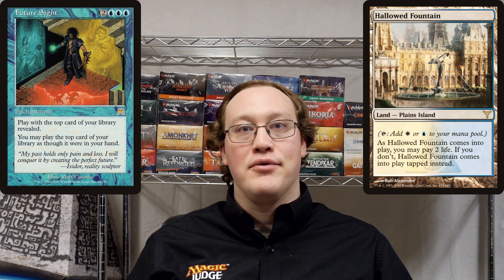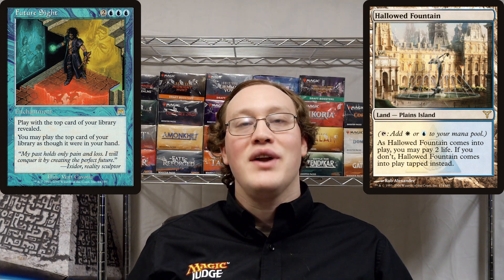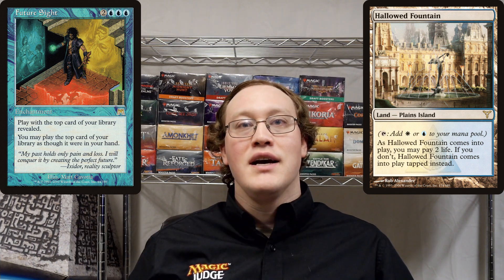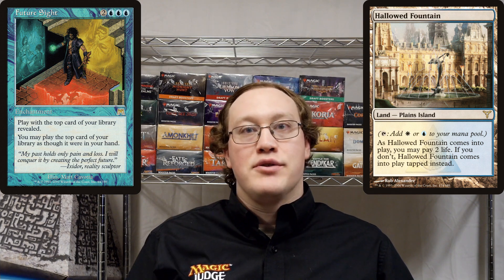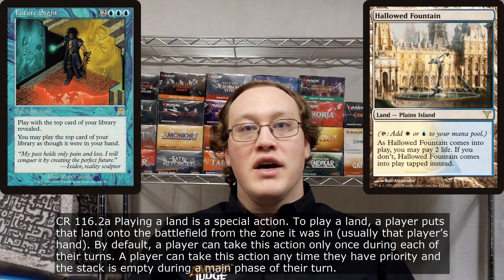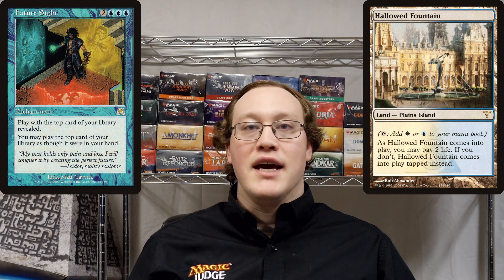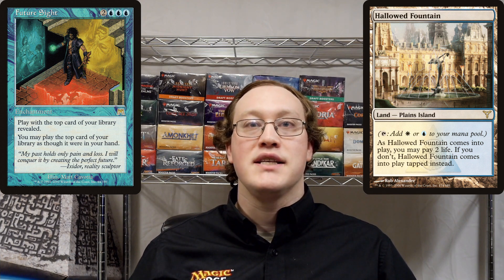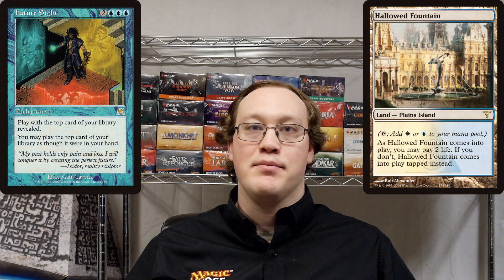DDR#470 - Future Sight + Shockland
(2*) If you play Hallowed Fountain off the top of your library, you can't see what the next card is before you decide to pay 2 life to have it enter untapped.